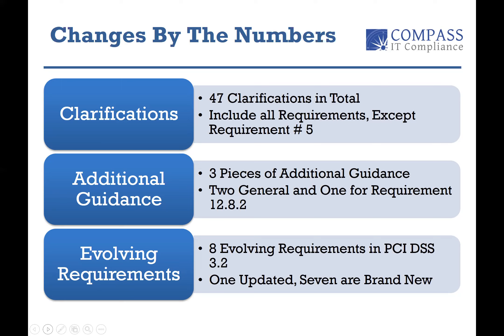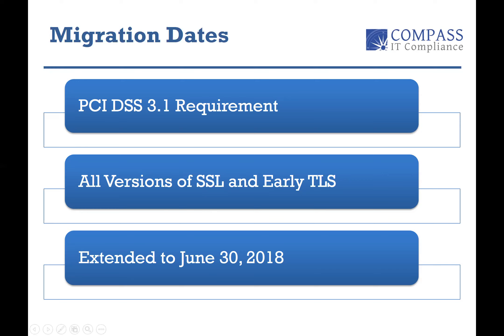Webinar - PCI DSS 3.2 Changes (Derek Boczenowski)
View a recording of our April 2016 Webinar on the changes to PCI DSS 3.2 and the new requirements that took effect.
Founded in 2010, Compass IT Compliance is a nationwide leader in providing IT Security, Audit, and Compliance services to organizations of all sizes in a number of different industries. Our goal in 2010 and today remains the same: To partner with your organization to help you mitigate your overall Information Security Risk while providing you with the best customer service possible. Period.